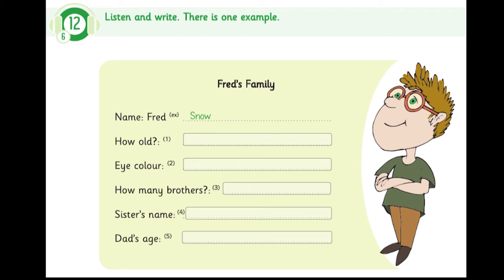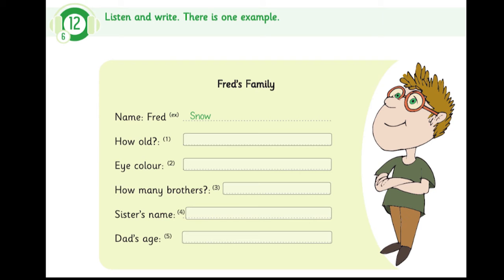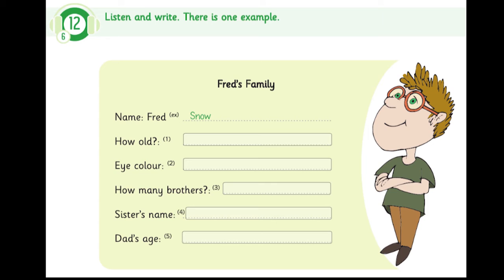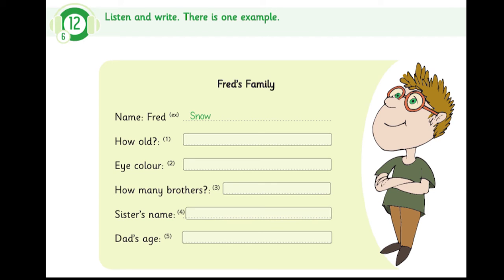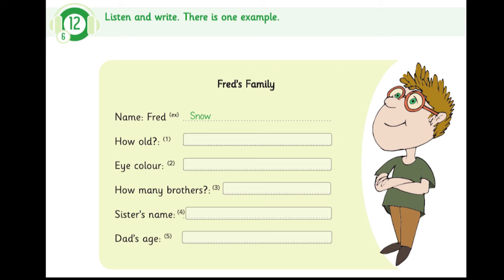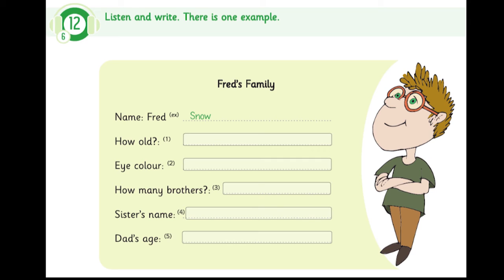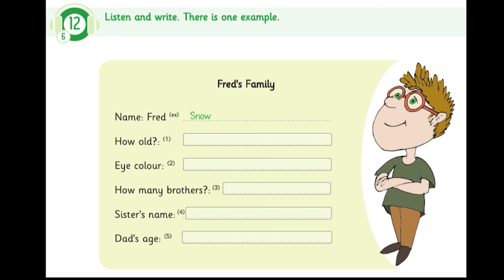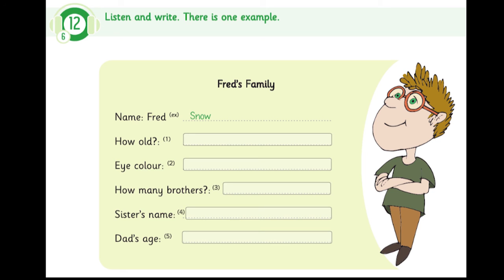GRADE 6 SKILL BOX FOR MOVERS UNIT 2 EXERCISE 12